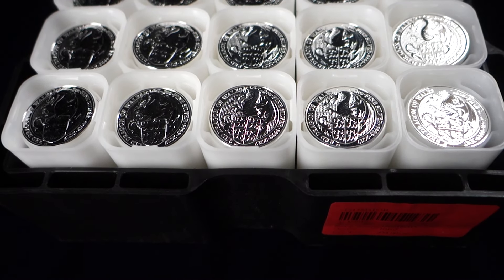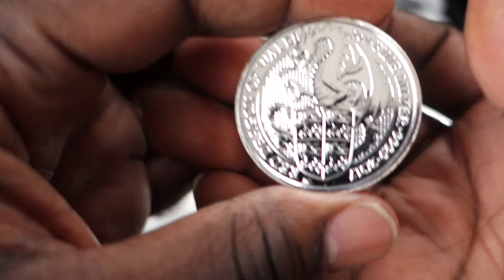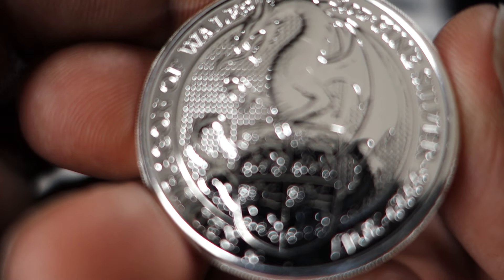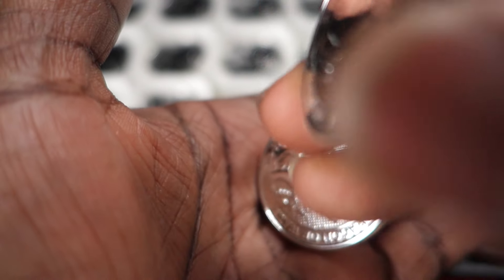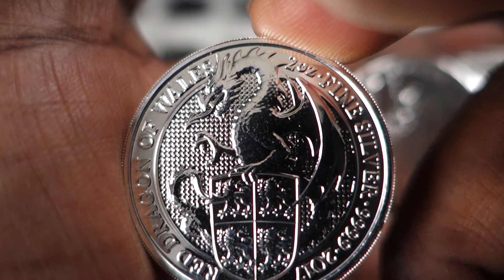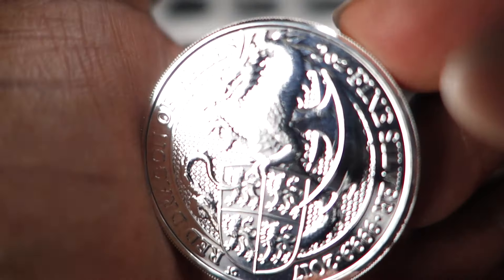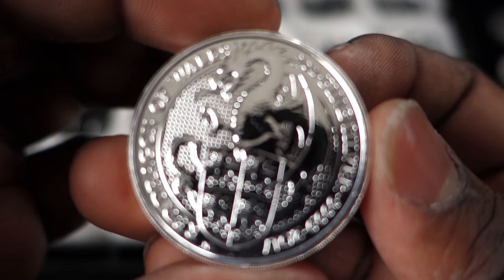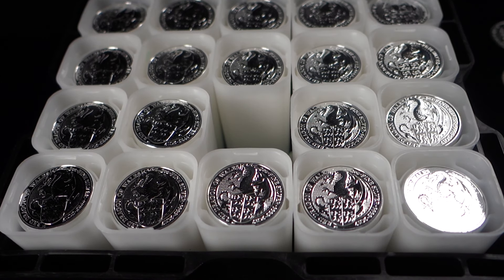"Monster Box" 400 Oz Queens Beast Red Dragon Trading Kilos For Oz's